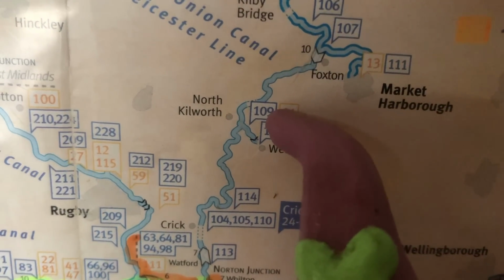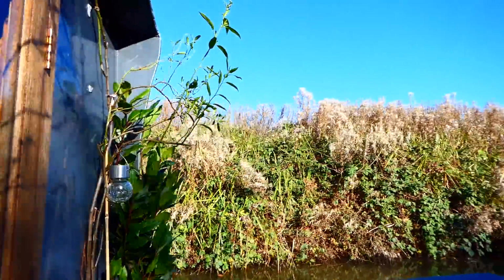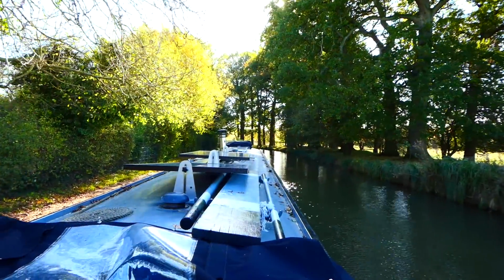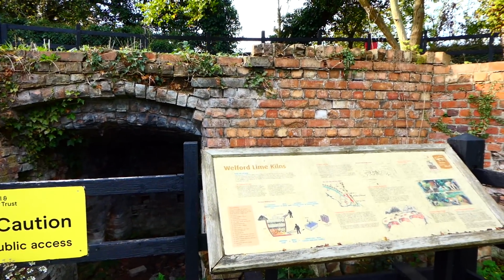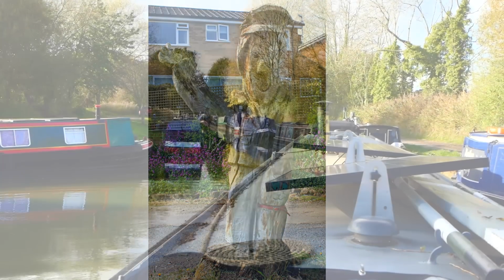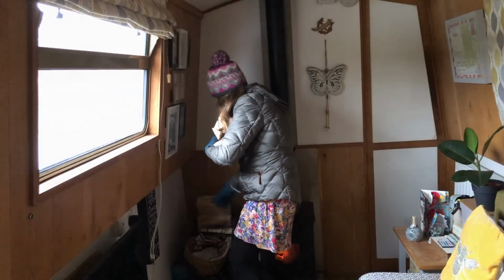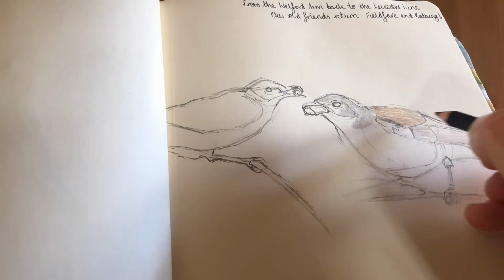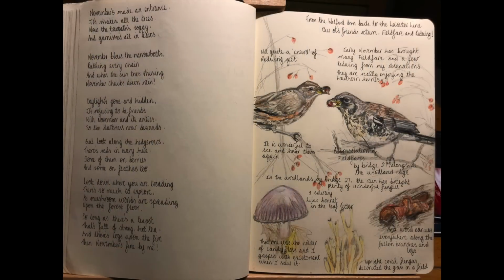#124 Living On A Narrowboat In November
In this vlog, I share what it is like living on a narrowboat in November. We cruise along the Welford Arm, but there is no room for us, so we cruise back along the Leicester Line just as the cold weather, winds and rain come. Are we prepared for the sudden drop in temperature? Sit back, relax and enjoy narrowboat life in the cold. Take care x🌻🦋

Inspiring Flutes by Orchestralis
The Guitar by Snow Music Studio
Acoustic Guitar by Light_Sound
The Acoustic Guitar by VictorMusic
Ballad for Classical Strings by Orchestralis

In this vlog, I meet eight year old, Freya who has had a brilliant YouTube channel since the age of three. It is called: Freya's This Is Science